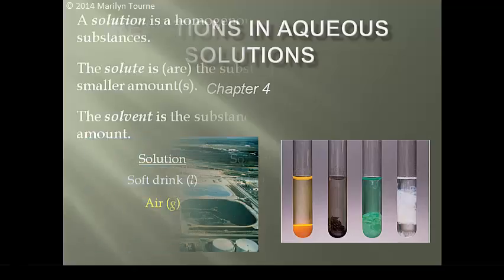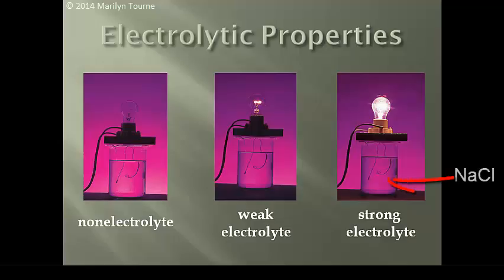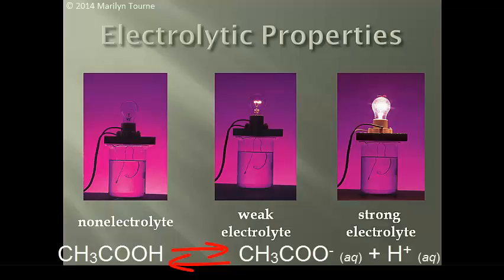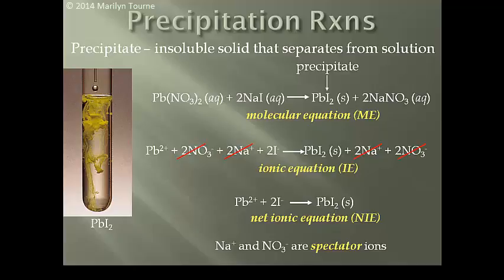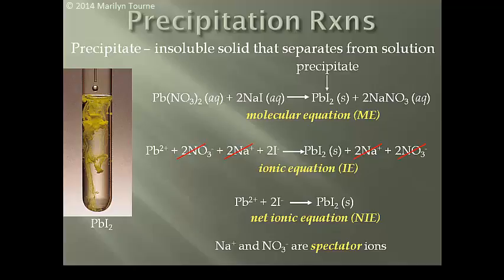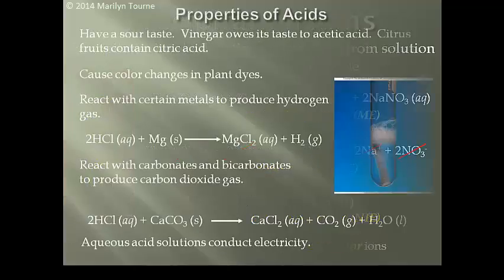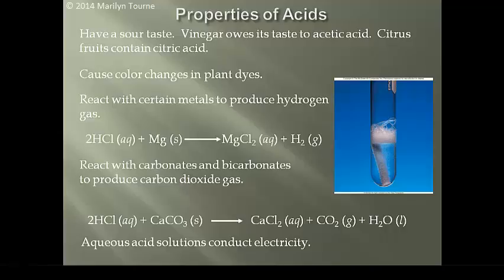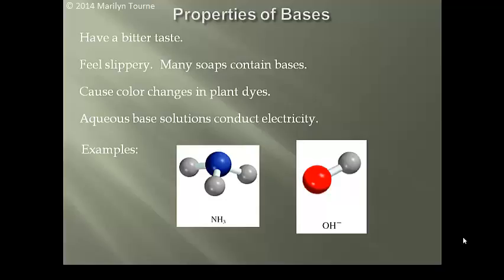Chapter 4 (Part 1 of 3)